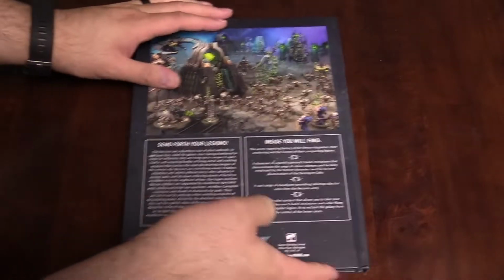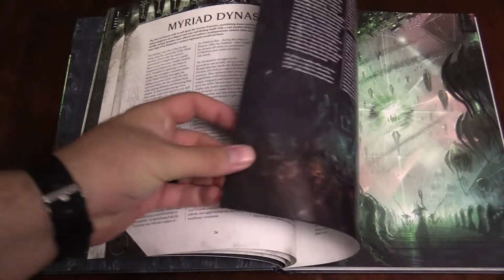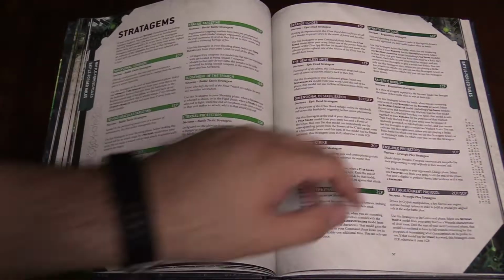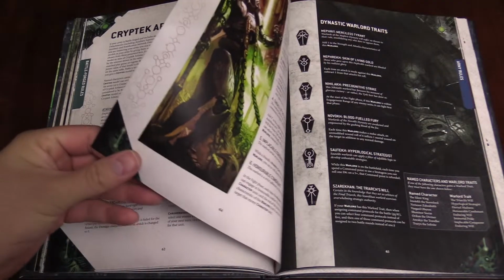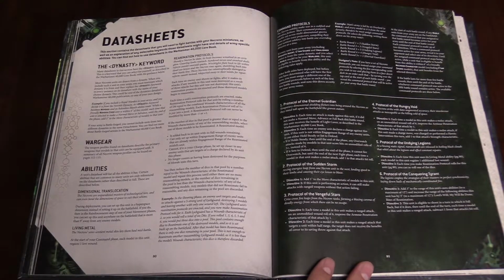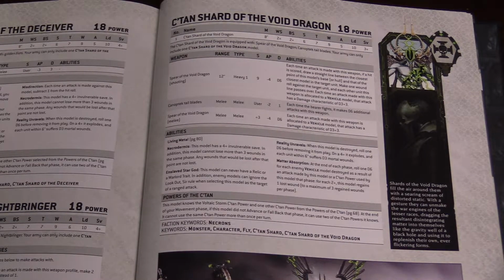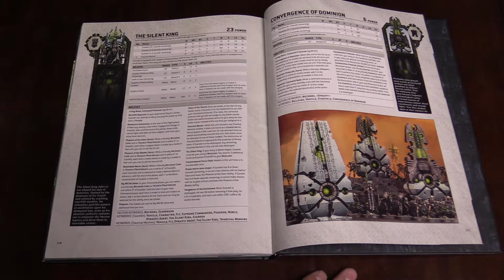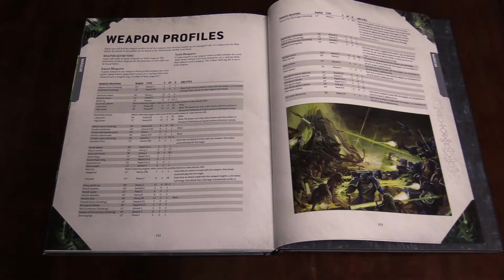BoLS Overview | Codex Necrons 9th Edition | Warhammer 40,000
It's the Necron Codex! The first batch of codexes for Warhammer 40,000 9th Edition!

Host: AdamHarry
Sound FX: Temple Bell | Mike Koenig